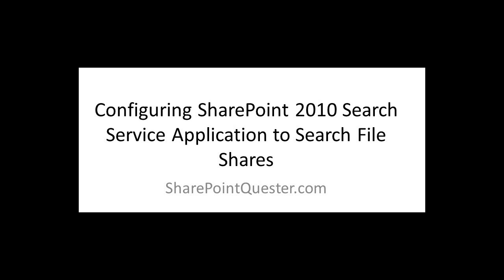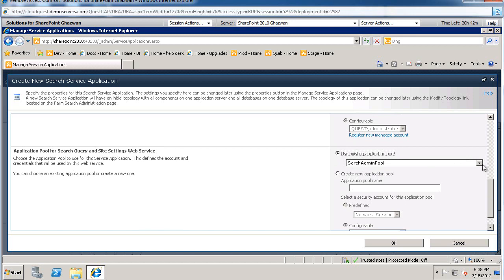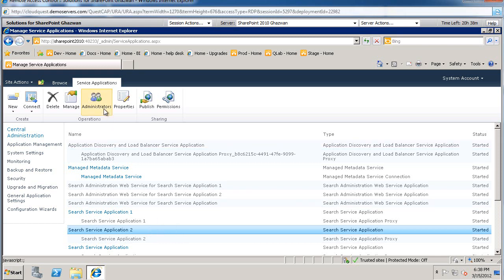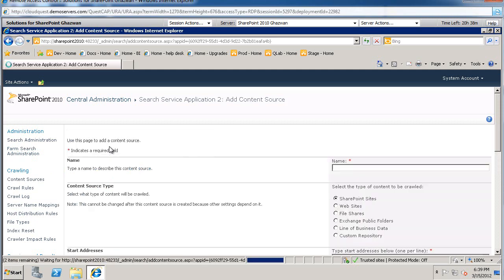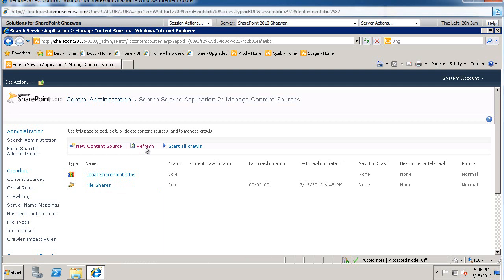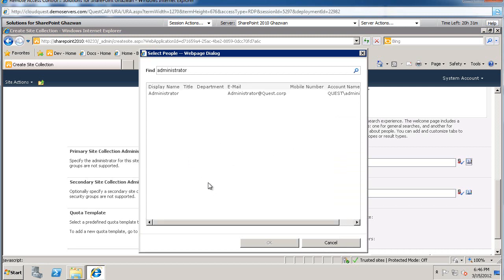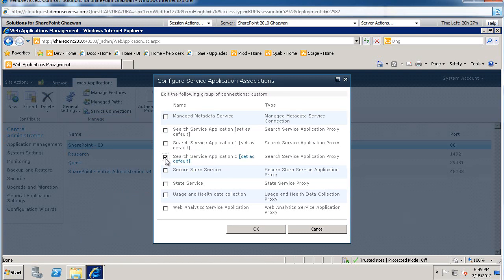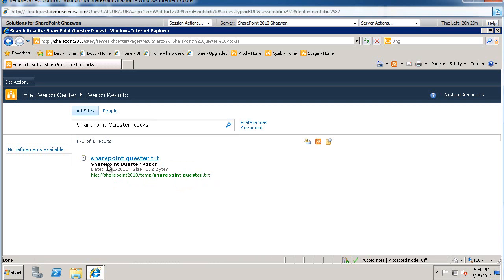Configuring SharePoint 2010 to Search File Shares.wmv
This video walks through configuring SharePoint 2010 Search Service Application to crawl and search the contents of a file share. The steps include creating a search service application, creating a file share content source, creating a search site collection, binding the site collection web application to use the search service application, and searching the files.